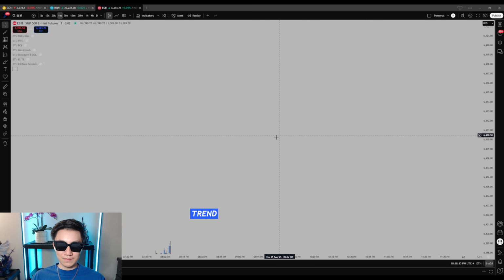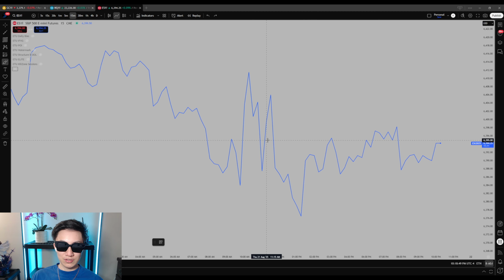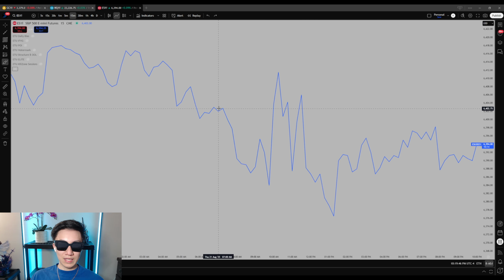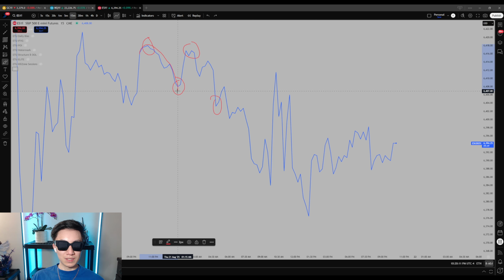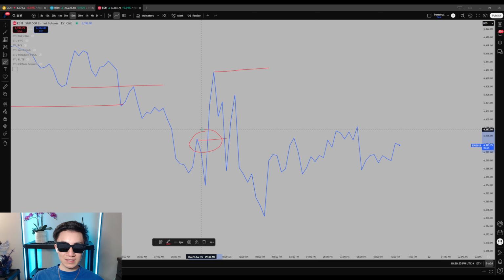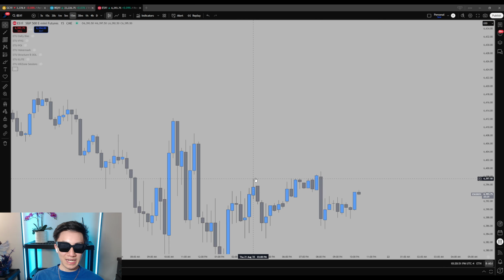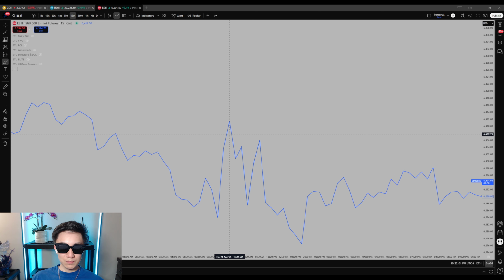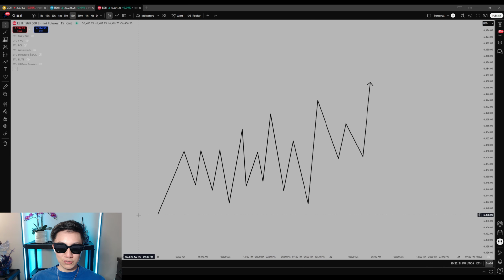How To Understand Trends (Beginners Trading Bootcamp EP2)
✅ Learn The Exact Trading Strategy That Made Me A Full-Time Trader